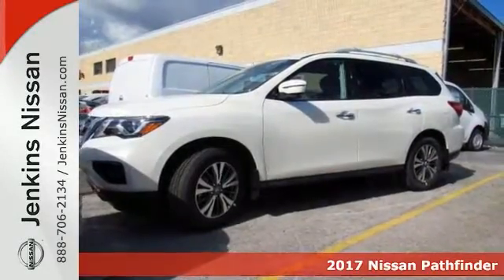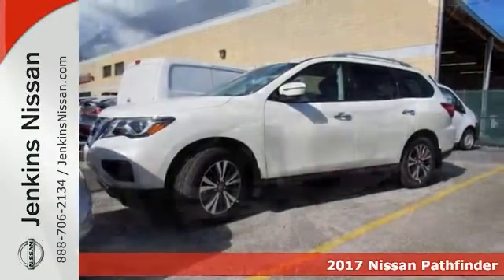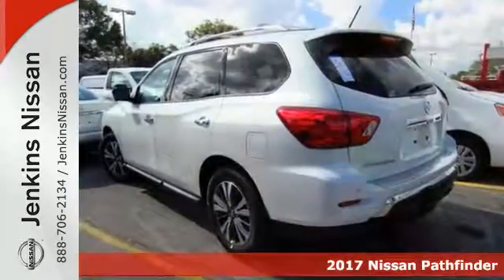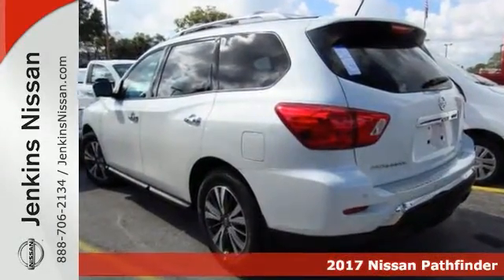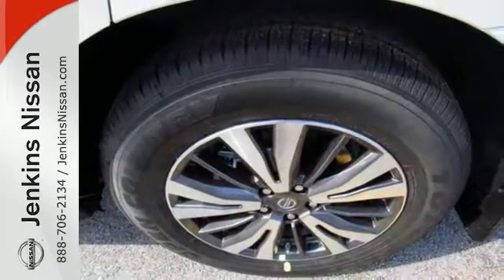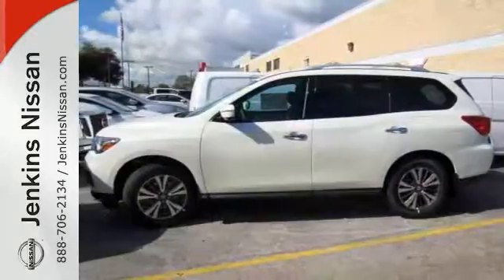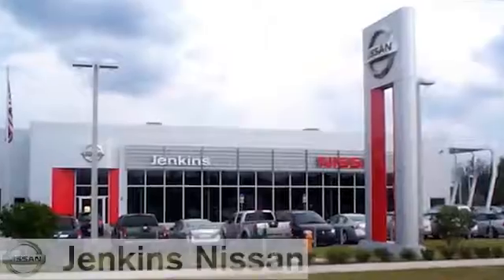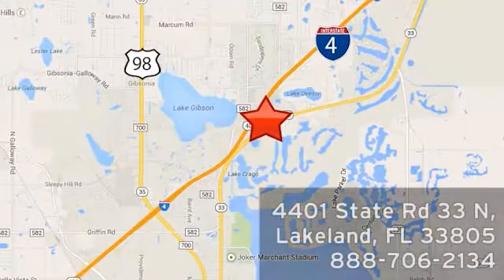New 2017 Nissan Pathfinder Lakeland FL Tampa, FL 17P208 - SOLD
Year: 2017
Make: Nissan
Model: Pathfinder
Trim: FWD SL
Engine: 3.5 L V6 Cyl.
Color: Pearl White
Stock #: 17P208
VIN: 5N1DR2MN9HC644305
New Arrival! *Bluetooth* This 2017 Nissan Pathfinder SL is Pearl White. This Nissan Pathfinder SL comes with great features including: Bluetooth, Leather Seats, Satellite Radio, Parking Sensors, Keyless Entry, and Tire Pressure Monitors . Buy with confidence knowing Jenkins Nissan has been exceeding customer expectations for many years and will always provide customers with a great value! NEW NISSAN SAVINGS -MUST FINANCE w/NMAC OR LOSE $2000 of the New Car discounts. Online pricing includes $1000 November/December Retail Owner Communication/One To One Rebates. Please check with dealer to confirm your eligibility. Online discounts apply to retail purchase vehicles must be in stock LEASES may vary. OUT OF STATE pricing may vary due to rebate variances and will be assessed a convenience fee of $185 for title processing and tag work. Sales Tax Title License Fee Registration Fee Finance Charges and $799 Dealer Fee are additional to the advertised price. We make every effort to have accurate pricing but occasionally mistakes occur. Please call if you have any questions. Current pricing Valid through 01.03.17

Address:
401 State Rd 33 N